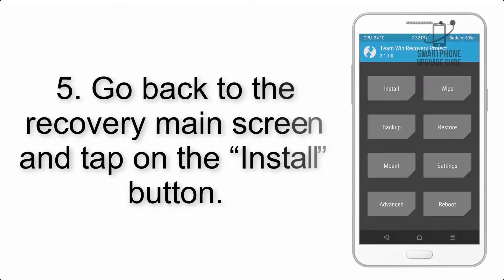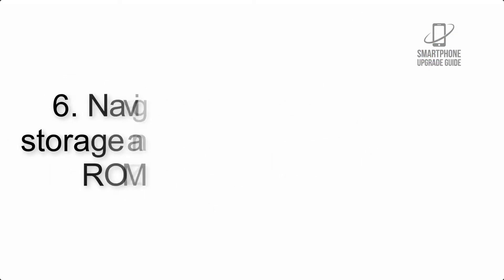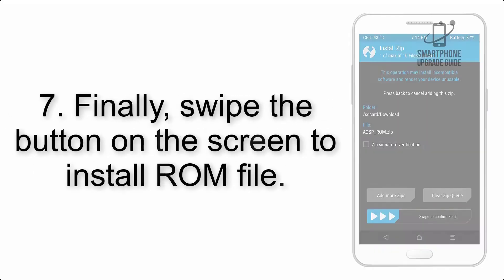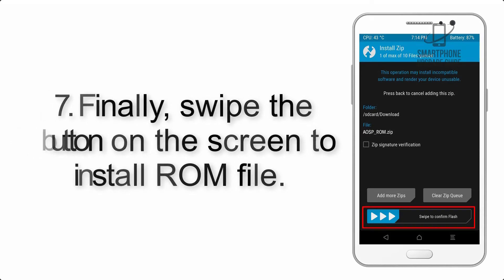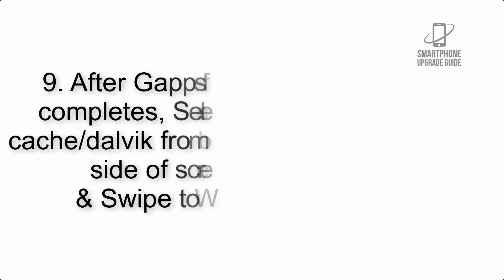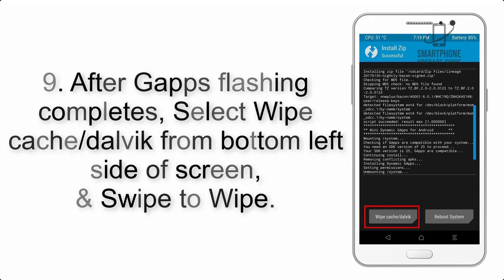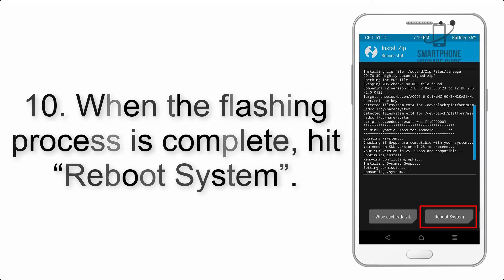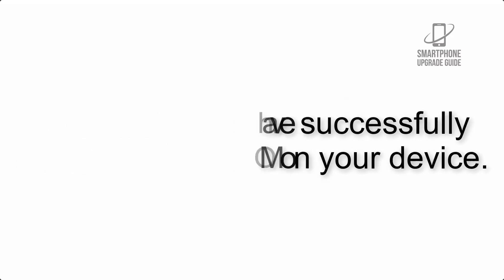Install Android 10 on OnePlus 8 Pro (LineageOS 17.1) - How to Guide!